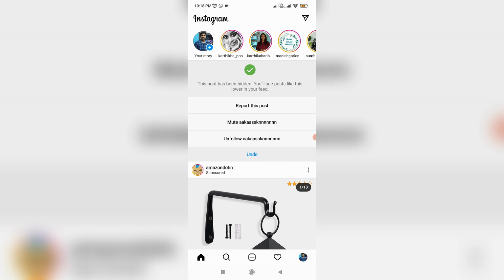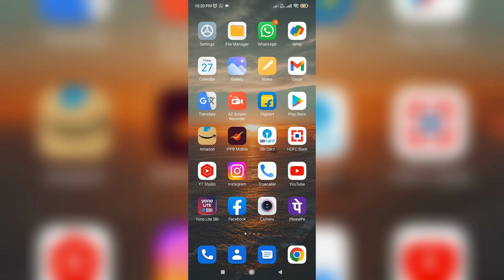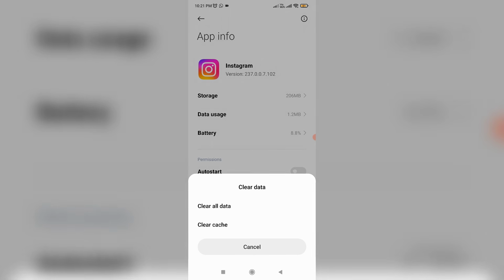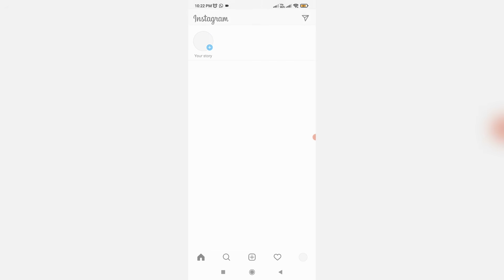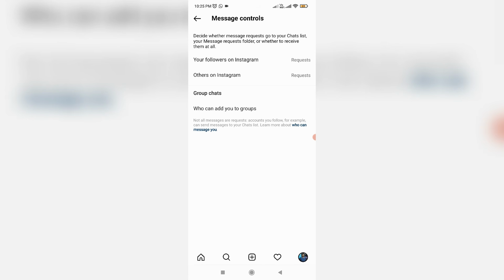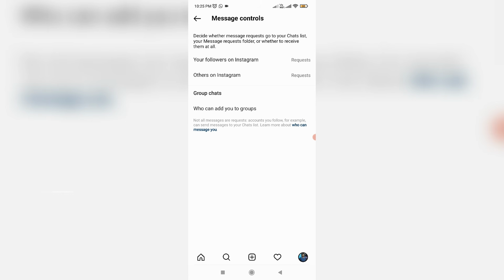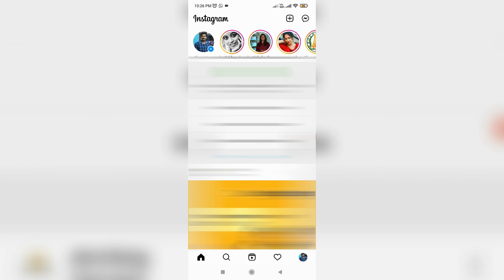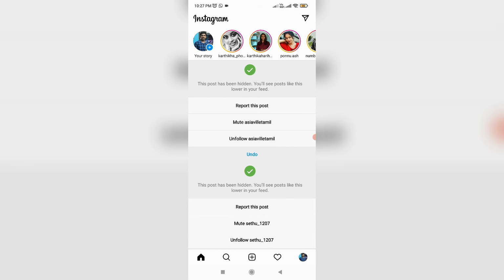Fix instagram messenger update not showing | messenger icon missing android & ios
This tutorial is about how to fix instagram messenger update not showing up or instagram message icon missing in android.

Here i show the steps by using my xiaomi mi 11i 5g android mobile.

At same time this solution works for all android models like samsung,oppo,realme,vivo,oneplus and mi phone.

Always use 2023 released new update of instagram app on your device.

But this method may be not working for ios based iphone and ipad devices.

If you receive the messages from your friend,you can easily reply it by using this update.

How to solve instagram messages icon not showing up/missing :

1.One of my subscriber ask to me,how to enable instagram messaging update option?.

2.So before going to our tutorial,first of all why this icon not showing in my insta news feed section.

3.So my guessing is if you clear this instagram app data's in continuously,it shows this kind of error message.

4.So if you fix this issue,just goto your profile section.

5.And press that horizontal three lines icon and goto "Settings".

6.So next you can goto privacy settings - messages.

7.But you can don't change any options from this section,at same time you can close your instagram.

8.So after the few seconds,one more time you can open that insta app.

9.So finally you get that message icon like facebook messenger icon.

10.So i hope if you follow this simple steps,finally this problem is solved in permanently.

11.But friend's this feature is not similar to dm or direct message/dms update.